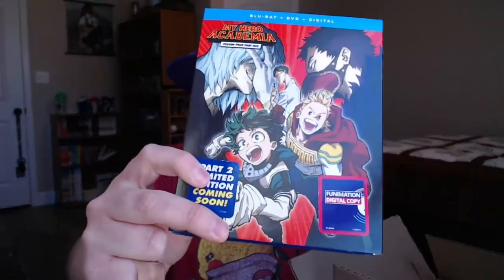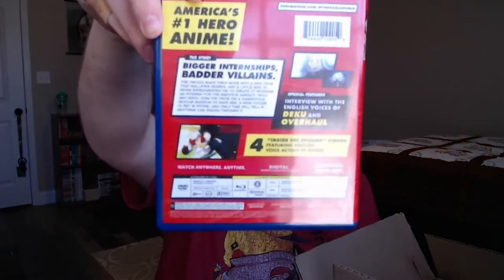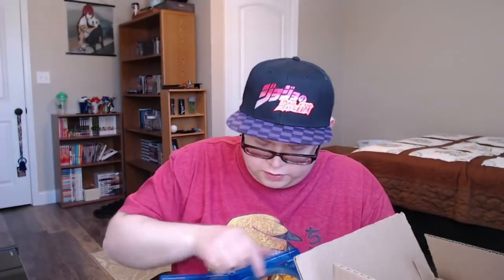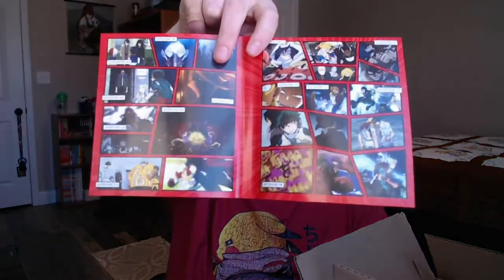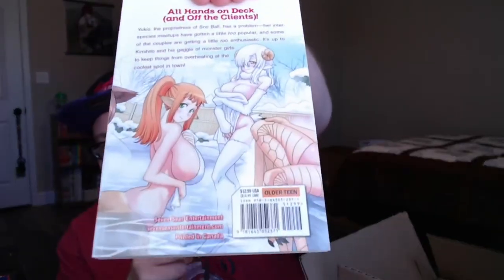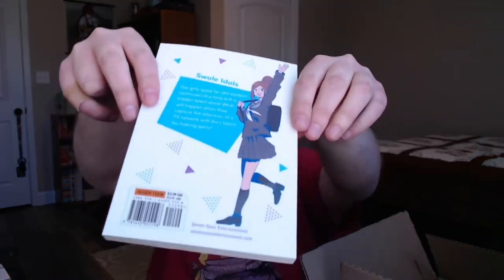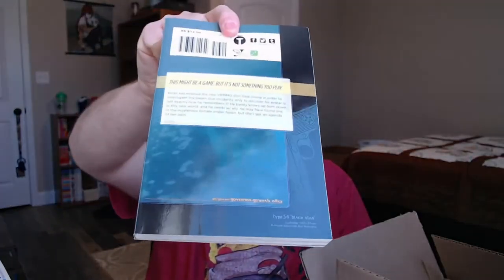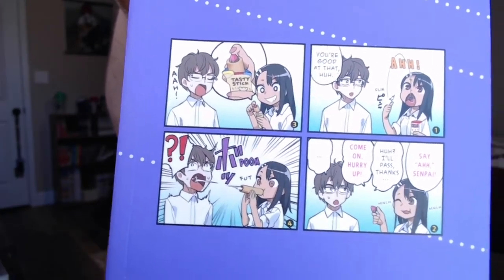My Hero Academia Season 4! || Right Stuf Anime Haul #27